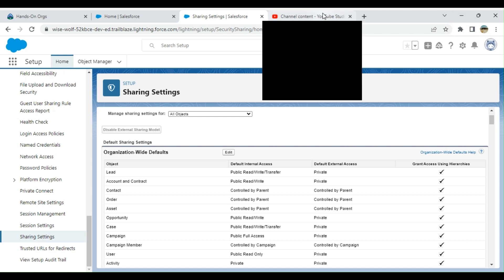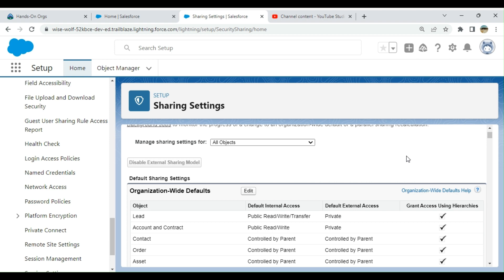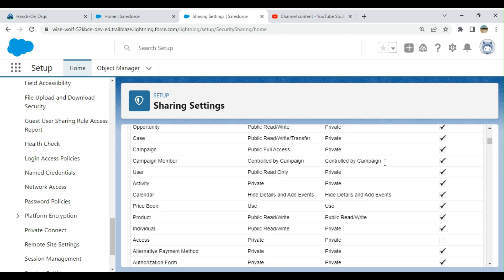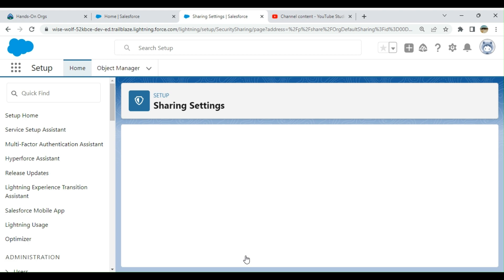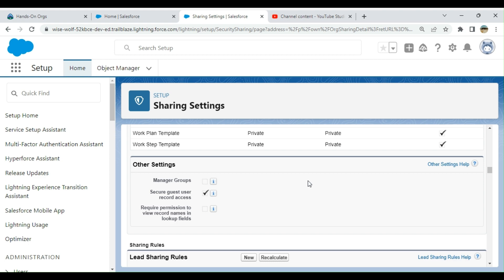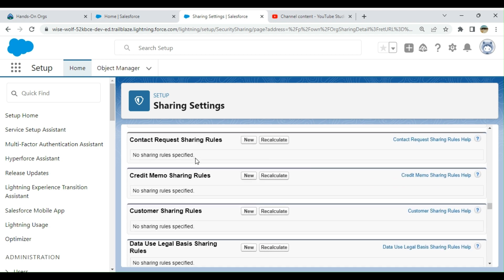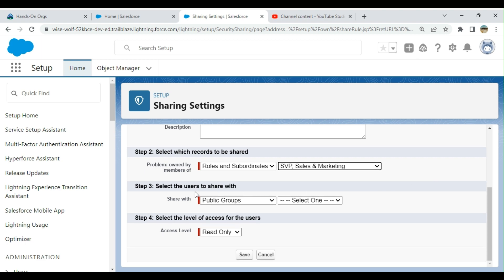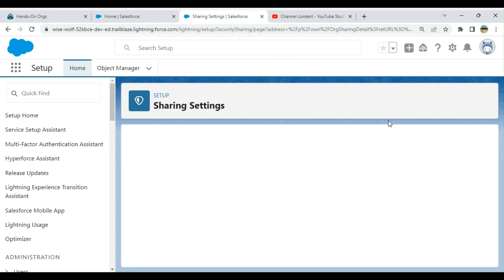Sharing settings and sharing rules in Salesforce